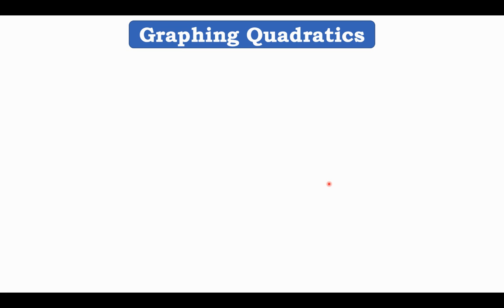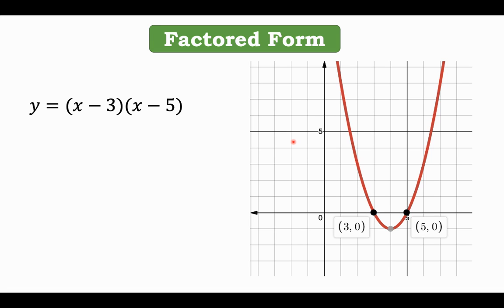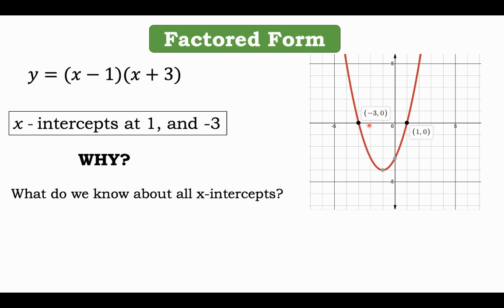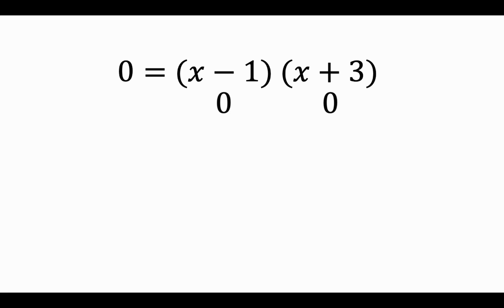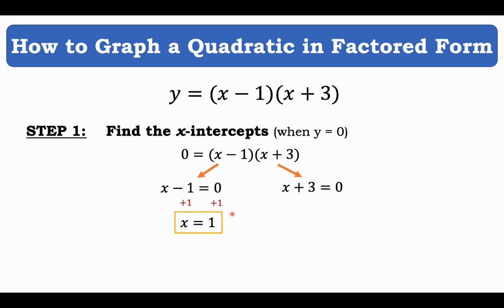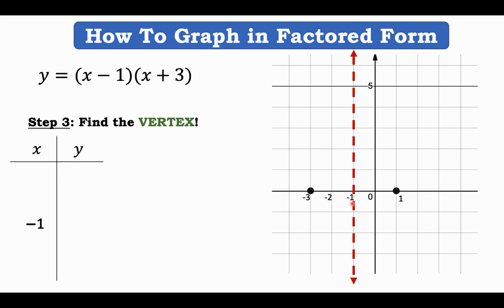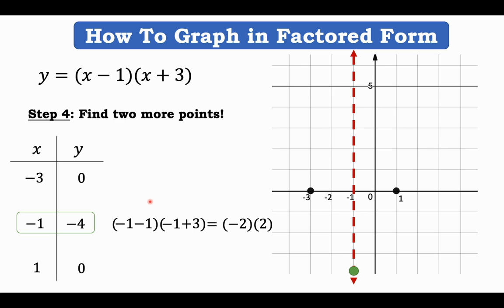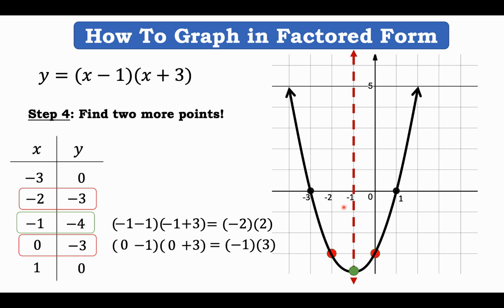Graphing Quadratics in Factored Form